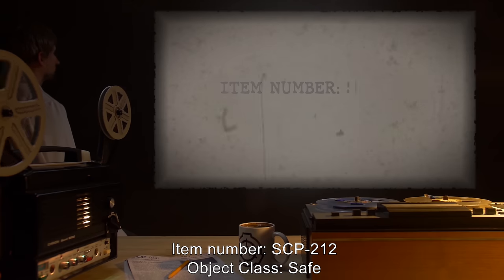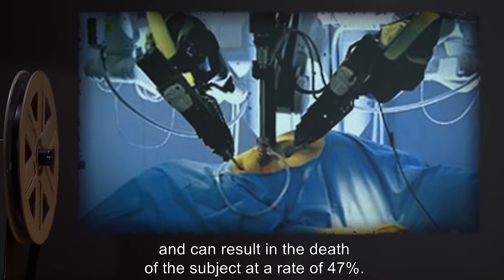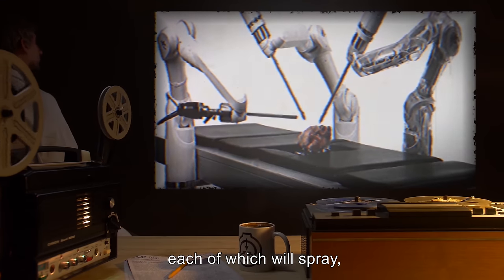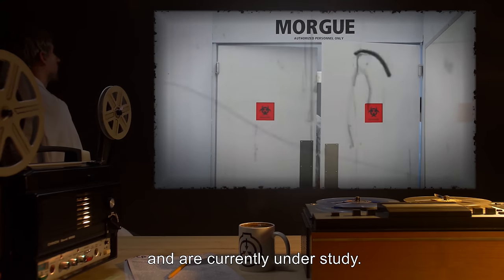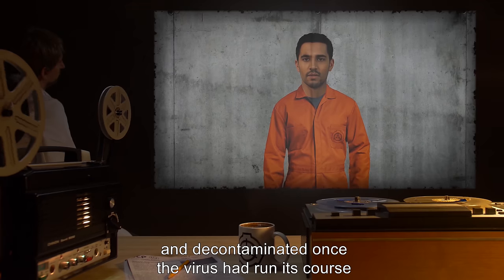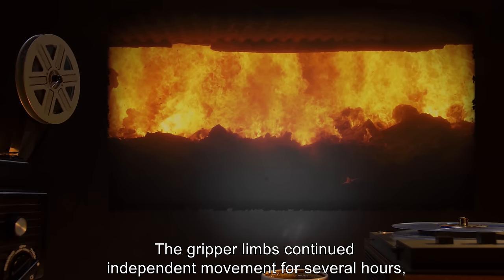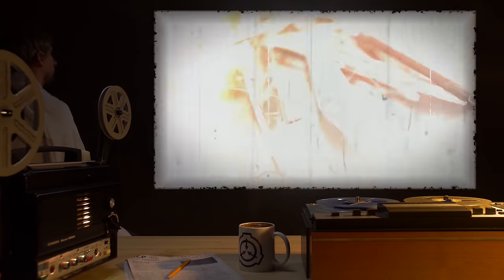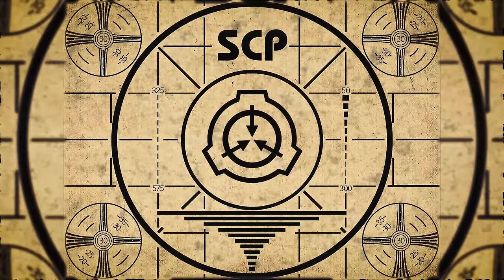SCP-212 | The Improver (SCP Orientation)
On today’s agenda - item number SCP-212: The Improver, Object class: Safe.

SCP-212 is a large medical device, with three large robotic arms. When exposed to living tissue, the “arms” of SCP-212 will rapidly move to grab and restrain it. SCP-212 will then begin to “improve” said tissue. This process is extremely fast, but SCP-212 does not inject any anesthetic, or replace any blood lost.

The process has been described as “excruciatingly painful”, and can result in the death of the subject at a rate of 47%.

Note:
Record of exposure to SCP-212 has been added to this file.

Attribution:U.S. Navy photo by Mass Communication Specialist 1st Class Anastasia Puscian
Attribution:The U.S. Army
Attribution:Ademortuus